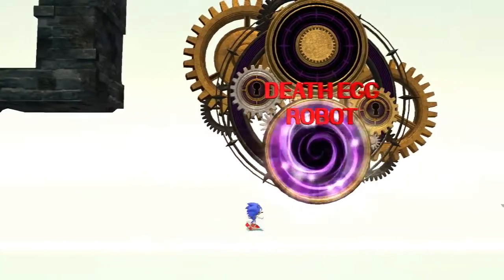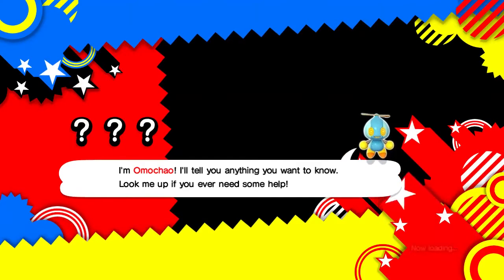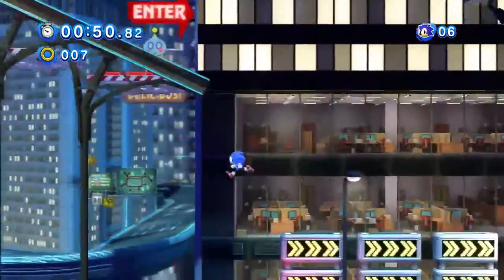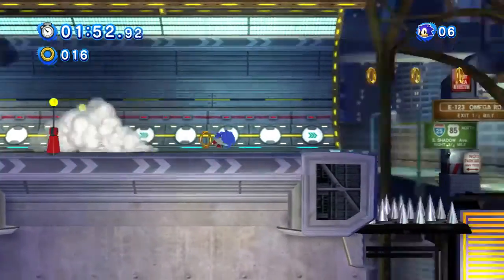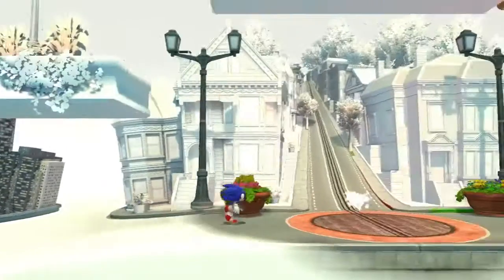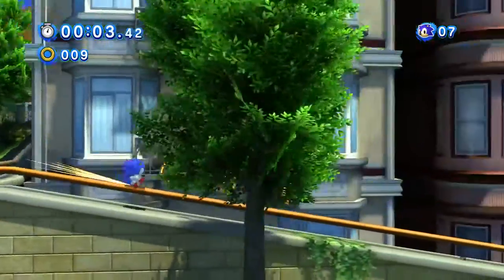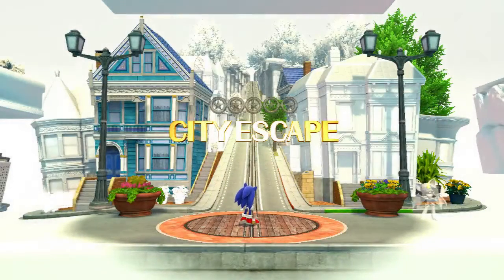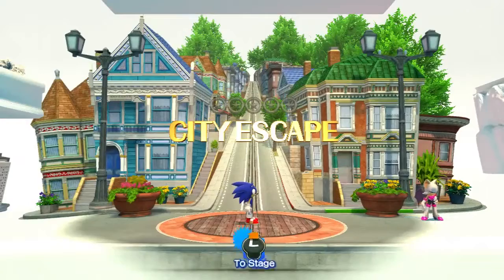Sonic Generations Lets Play Part 3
Part 3 of my Sonic Generations LP! On to the modern era!